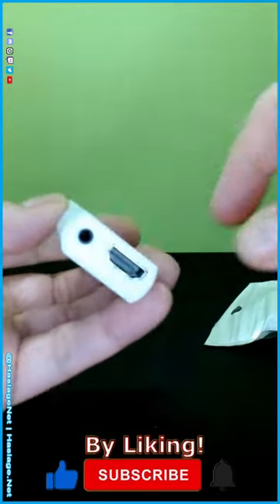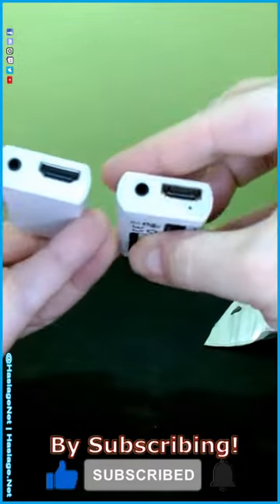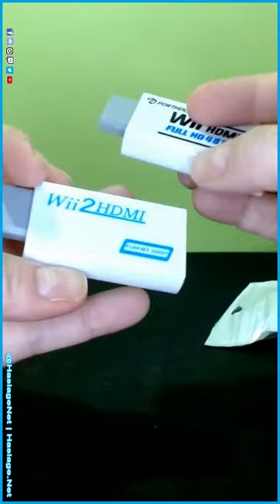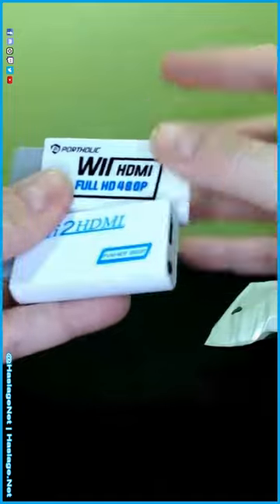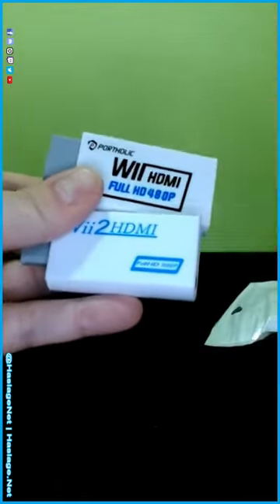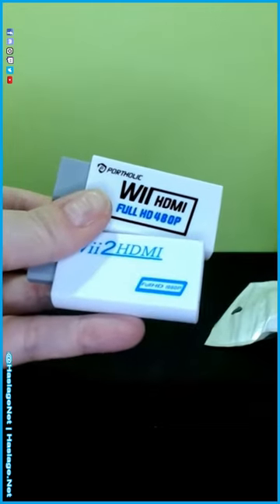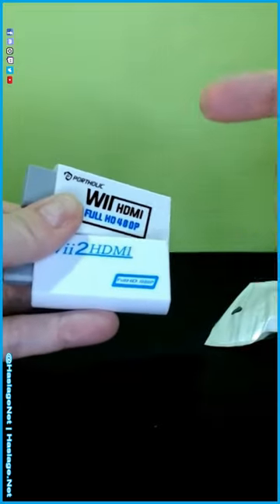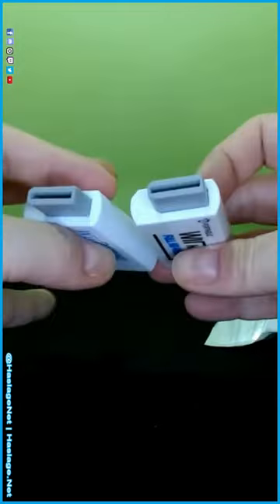Not what is promised! CUDCAY 3-in-1 Nintendo Wii HDMI Adapter with Sensor Bar HNE Tech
Today, we are checking out the CUDCAY 3-in-1 Nintendo Wii HDMI Adapter with Sensor Bar.  My Nintendo Wii is typically connected to my television via its native composite cables.  The quality is not the best, but it works.  I had previously purchased an adapter that promised "Full HD," but at 480p, somehow?  It kept flickering after I switched to HD, so I stopped using it.  I requested this product to see if it would be any better.  However, while it provides a more stable connection in HD, the picture quality is the same as the previous adapter and there is static in the audio.  This product was provided for free via the Amazon Vine reviewers program.